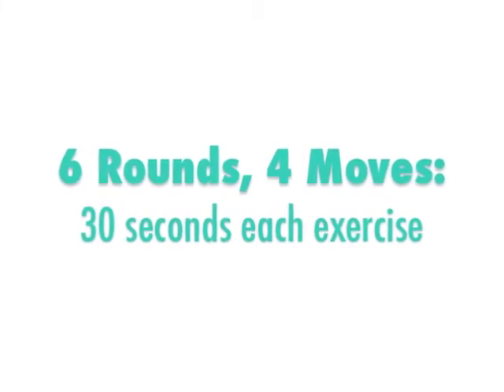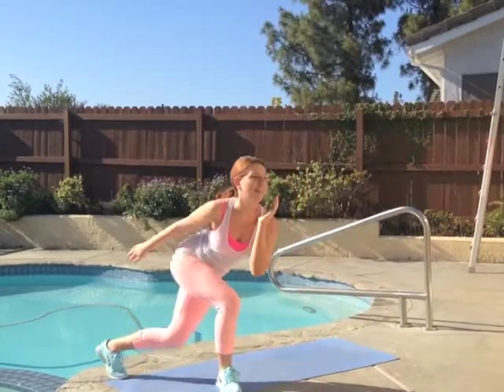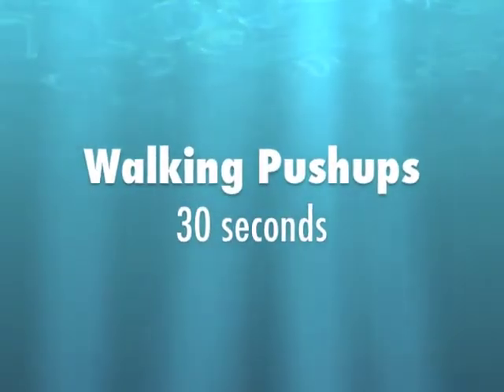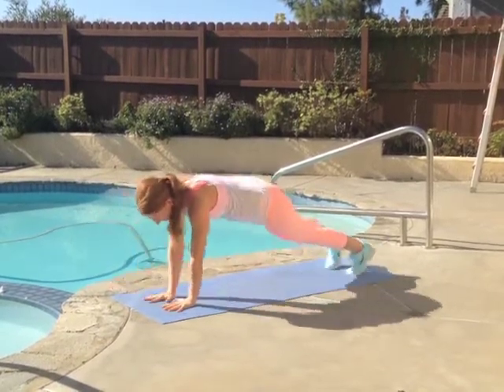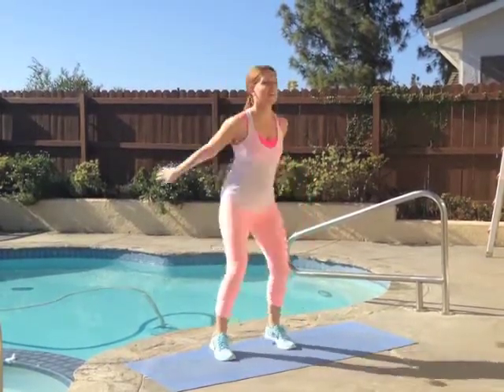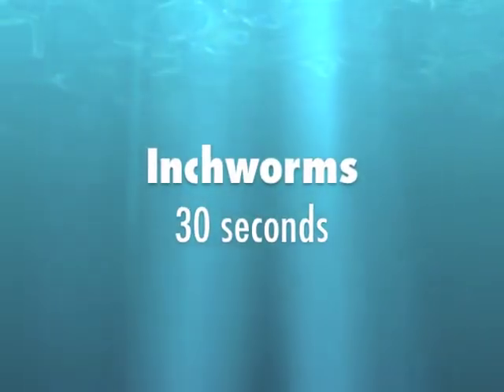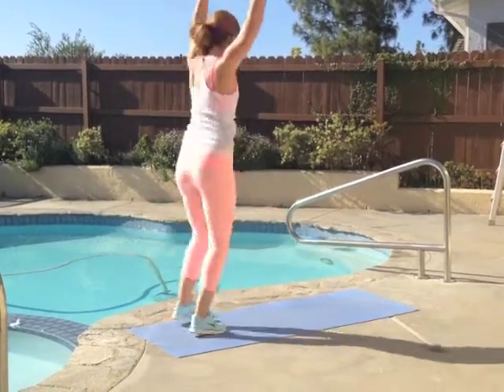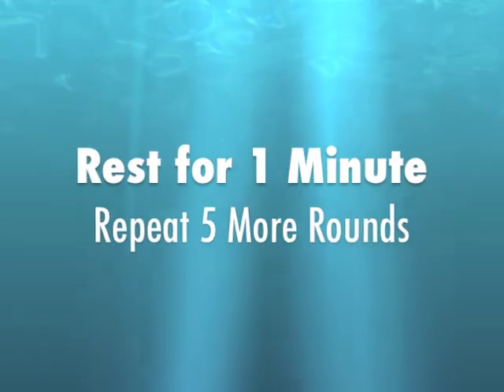HIIT Workout: No equipment needed, workout at home!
TODAY'S WORKOUT:
6 ROUNDS: 30 seconds each exercise:
 -  Speed Skaters
 - Walking Pushups
 -  Jump Squats
 -  Inchworms
 - 1 min. Rest

*Always make sure to do a proper warmup before working out and check with your doctor to make sure this workout is appropriate for your current fitness level.

HIIT is extremely beneficial when done correctly. Always make sure to do a proper warmup before beginning. Learn more about the fat-burning properties of HIIT when you join our Bikini Bootcamp Programs.
LET'S GO!